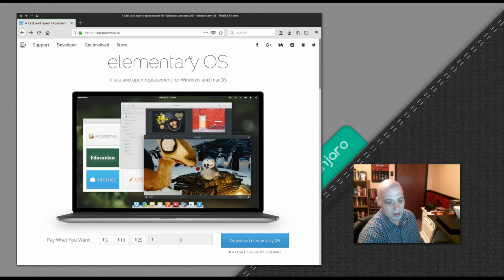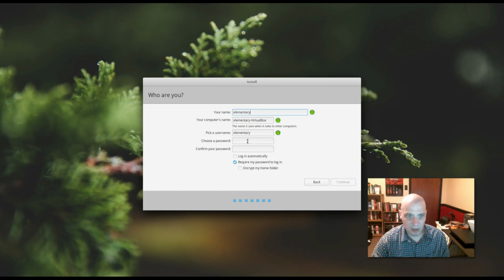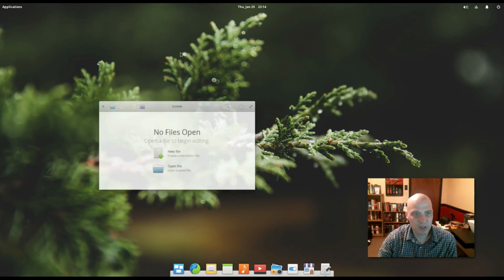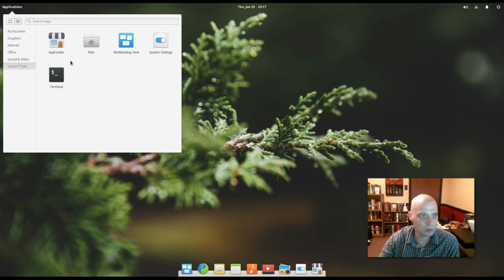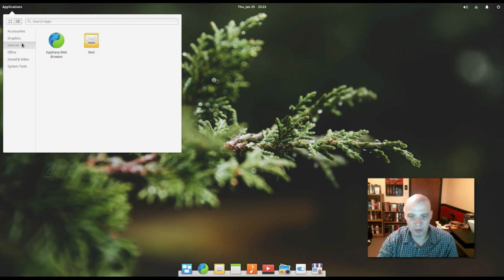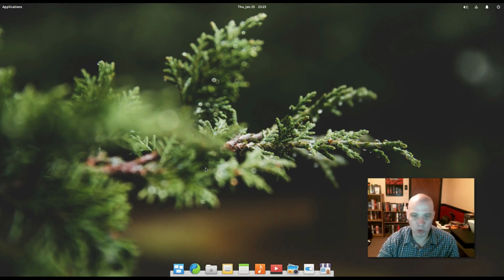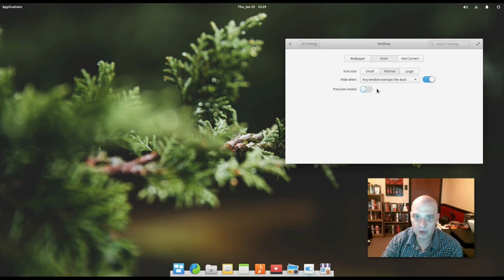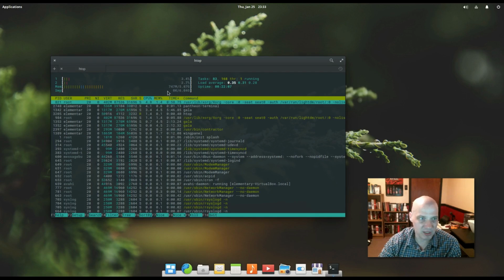Elementary OS "Loki" Install & Review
In this quick install and review video, I take a look at Elementary OS.  Elementary is an Ubuntu-based distro that features its own custom desktop (Pantheon) and a bunch of custom-built apps.  It is attractive and easy-to-use---perfect for the new-to-Linux user!